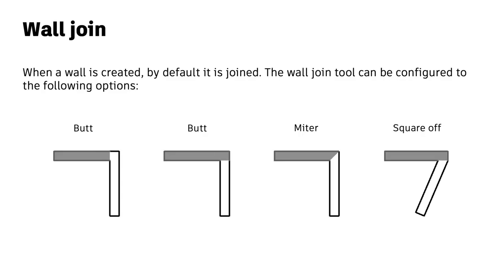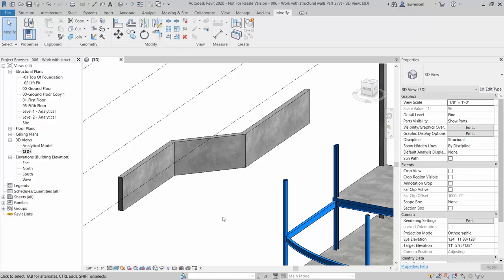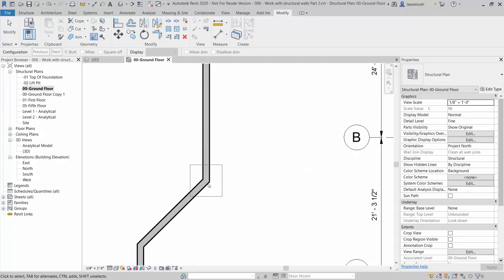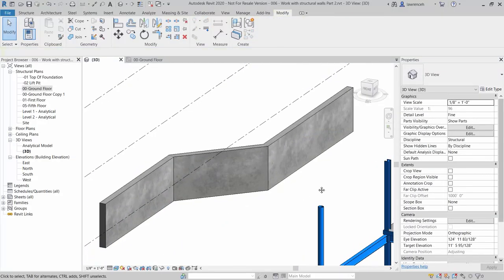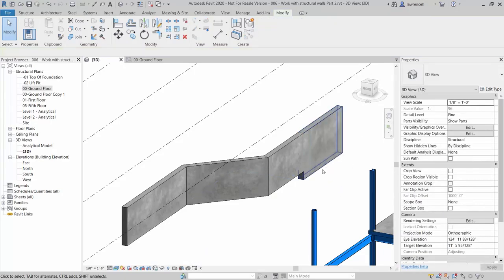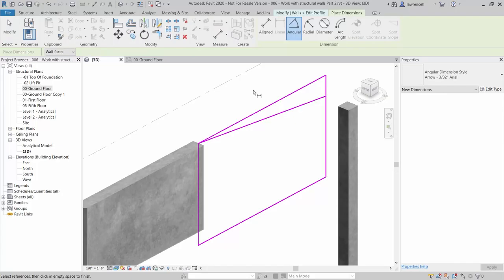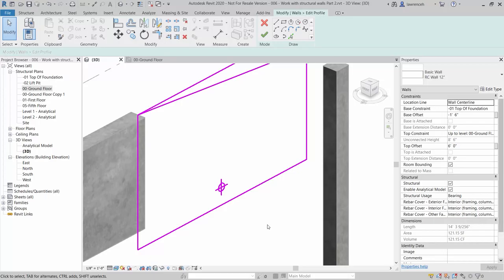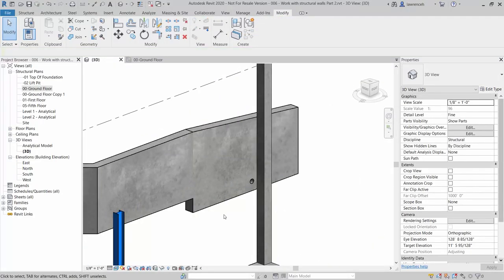Working with structural walls Part 2 - Revit for Structural Engineering & Design